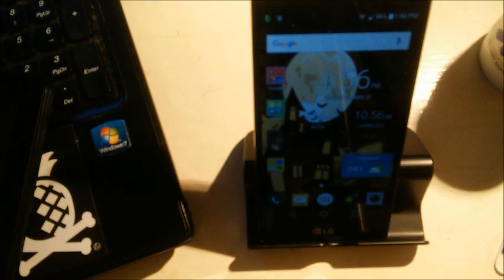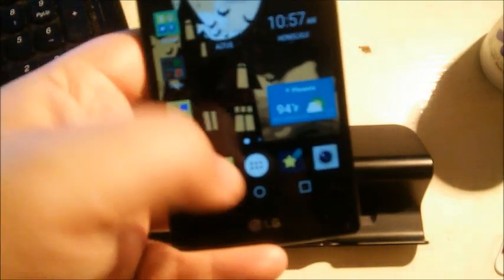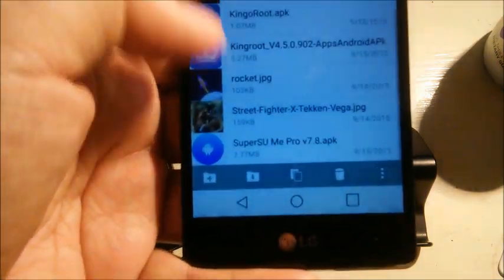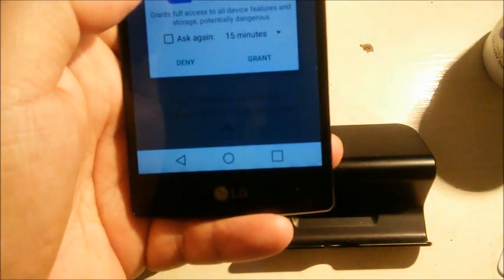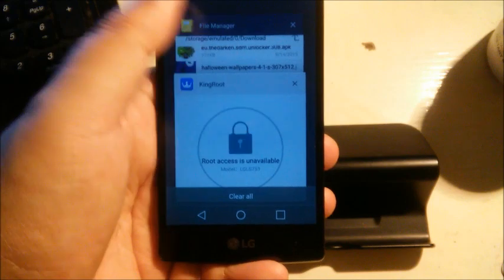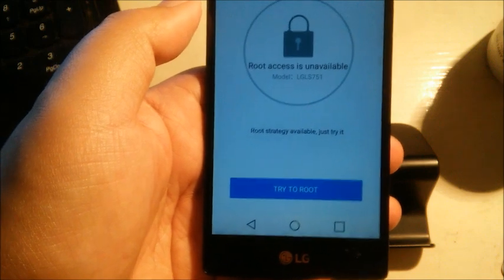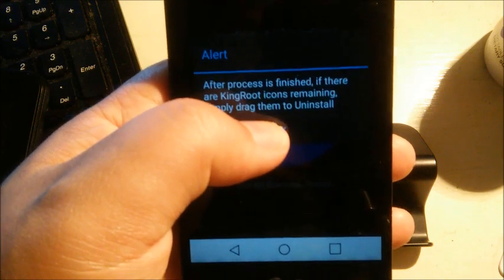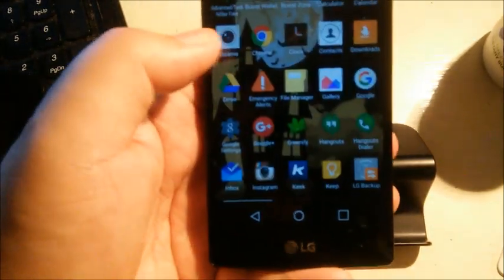LG Volt 2 LS751 Root with [ KingRoot 4.1 ]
KingRoot App

SnapChat ( Personal ) iam_krayz
Periscope @Aloha_Android